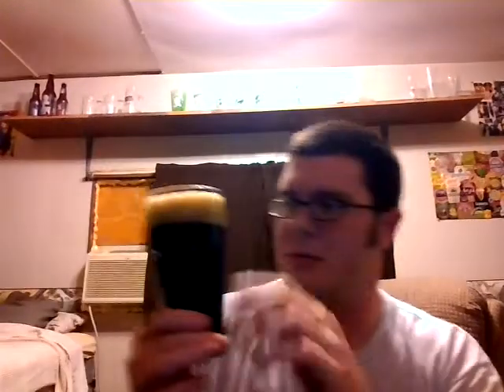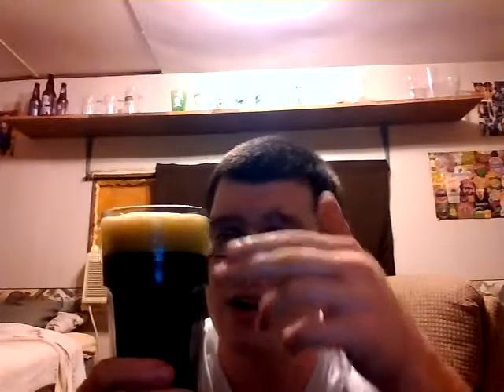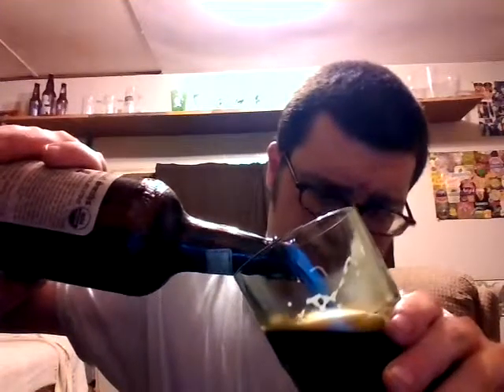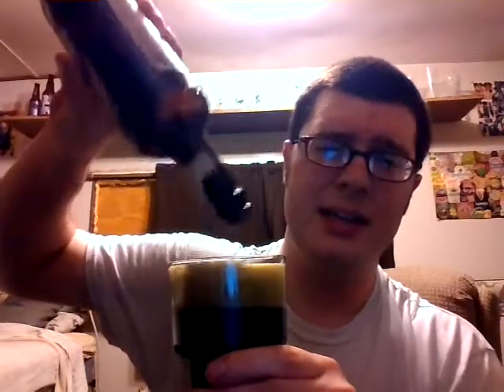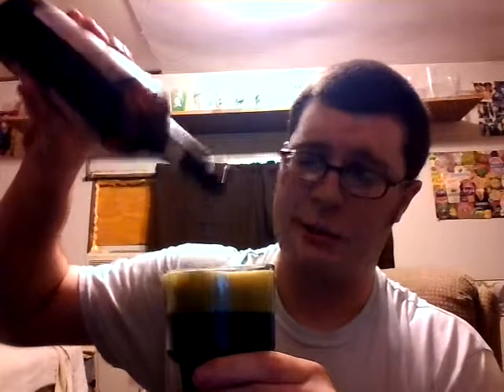RBR - Samuel Smith's Organic Chocolate Stout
This is an organic chocolate stout from Samuel Smith's Brewery out of Tadcaster, England, UK.